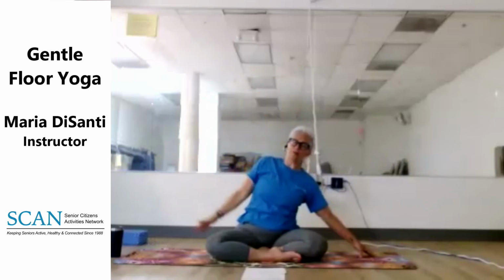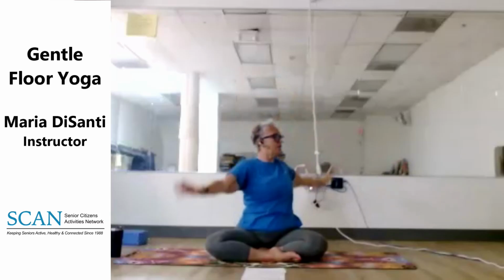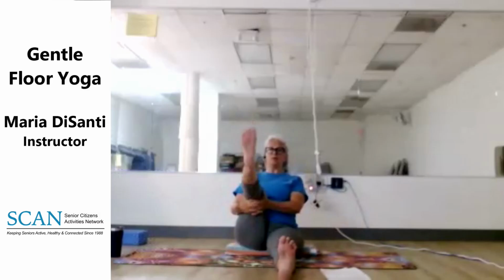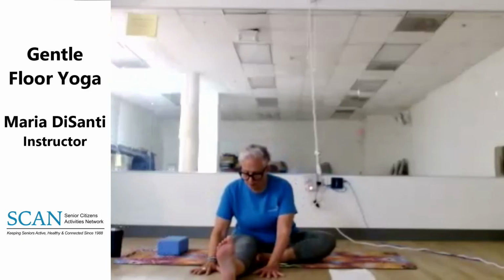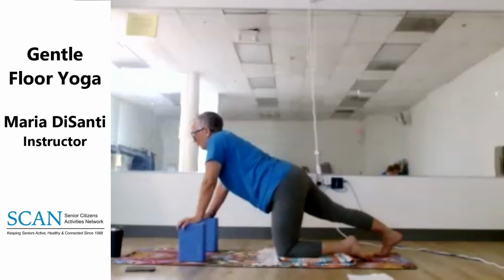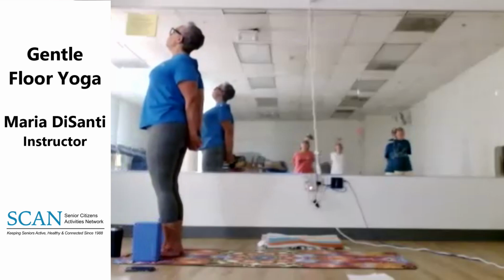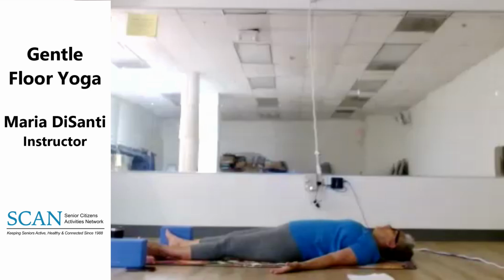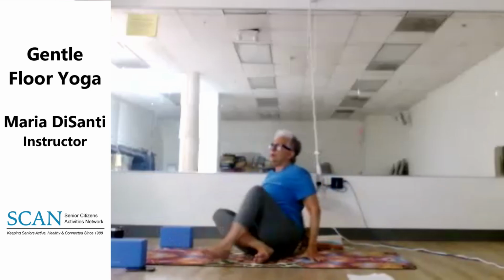Gentle Floor Yoga with Maria DiSanti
Follow along with Maria DiSanti as she guides you on this updated Gentle Floor Yoga class.